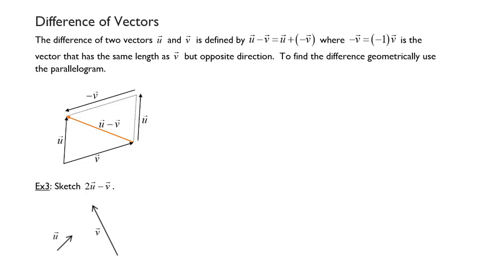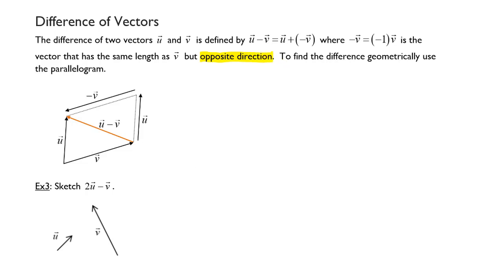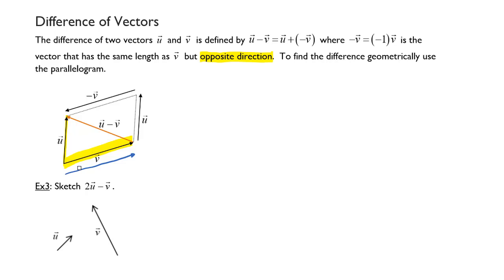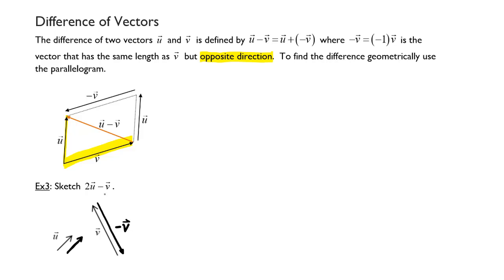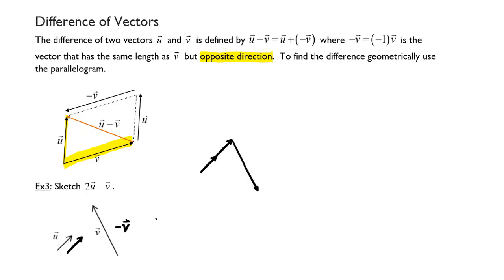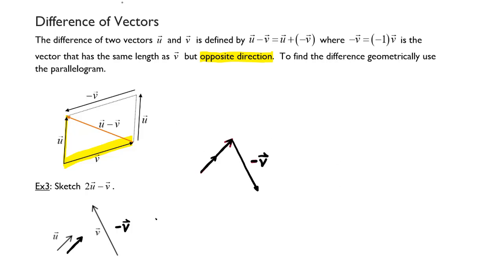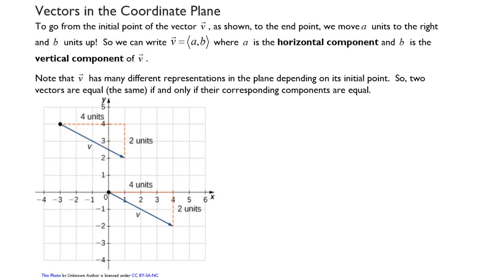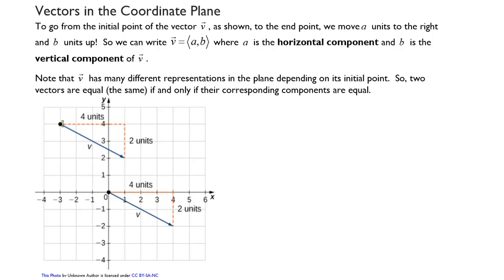Vectors in Two Dimensions Part 3 of 6 Scale and Subtract